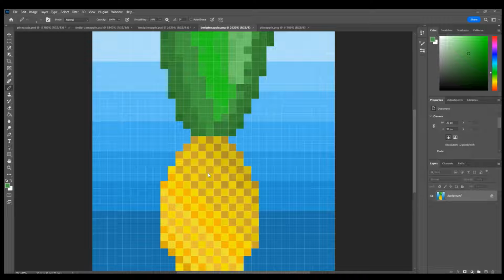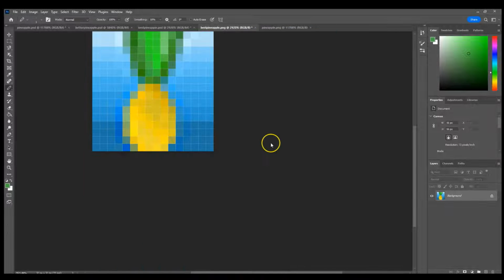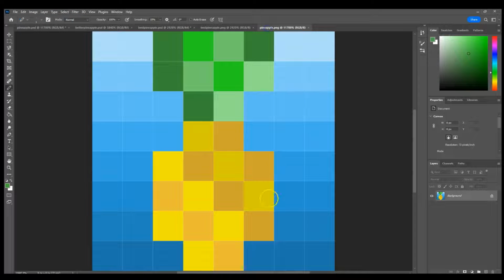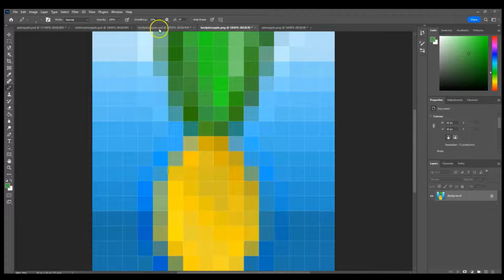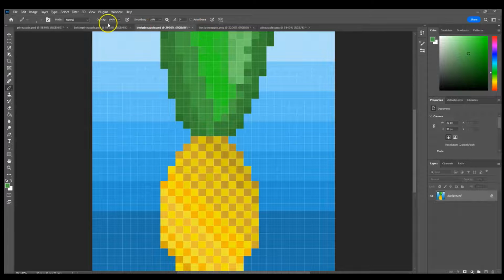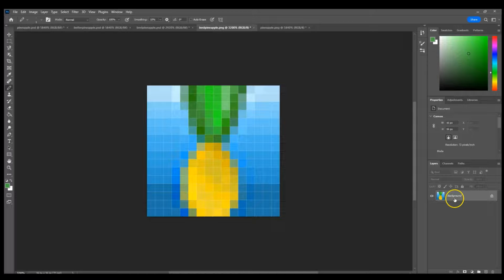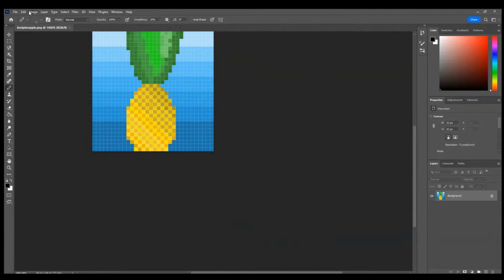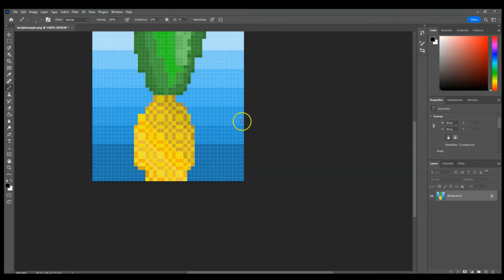1.15 The Fallacy of Scaling Raster Images